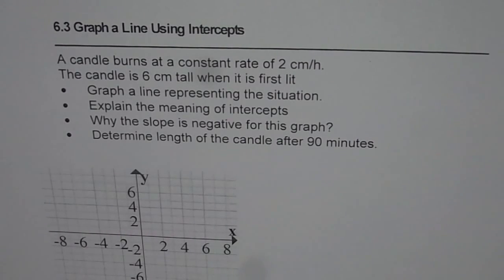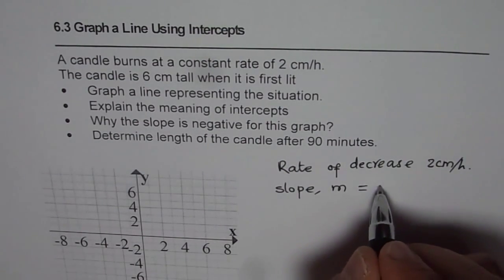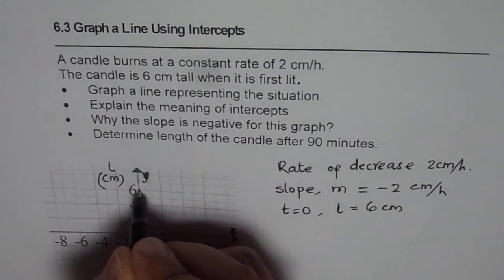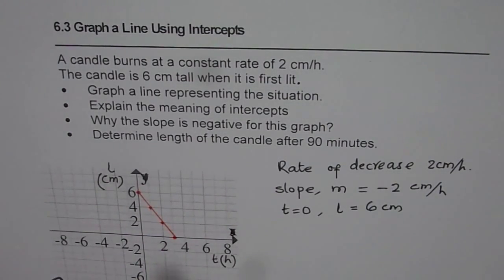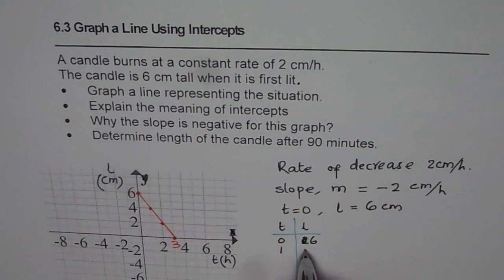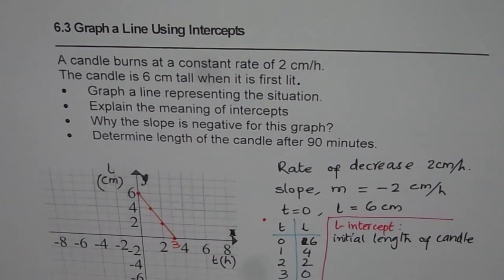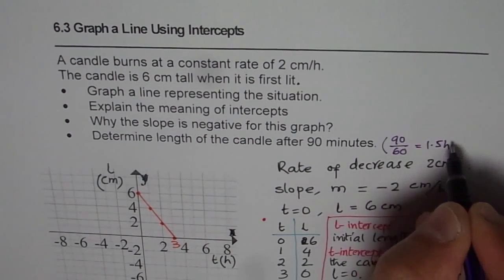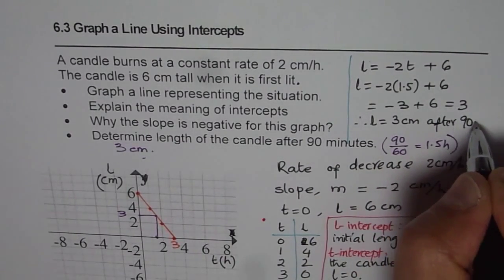Graph Length of Burning Candle and Model Using Linear Equation